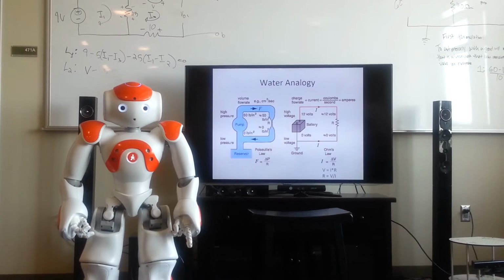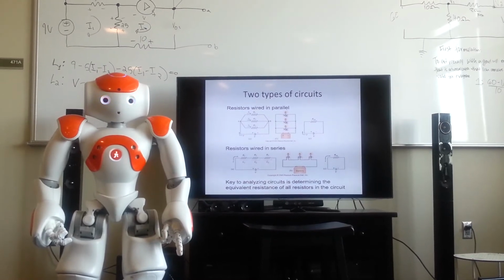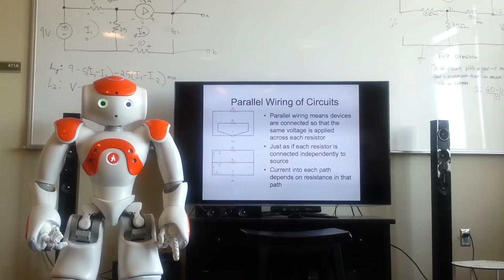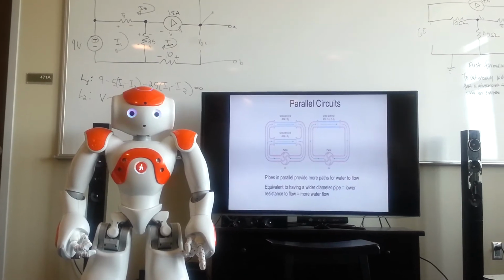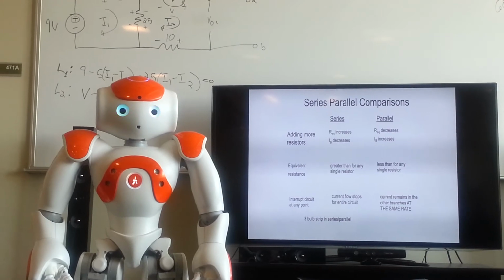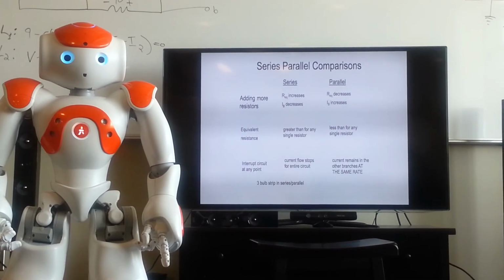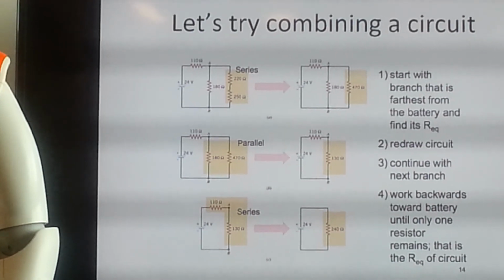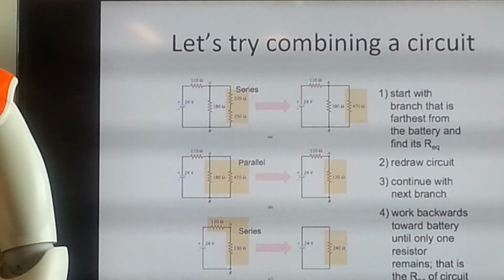HEIR circuits presentation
Marquette University HEIR LAB